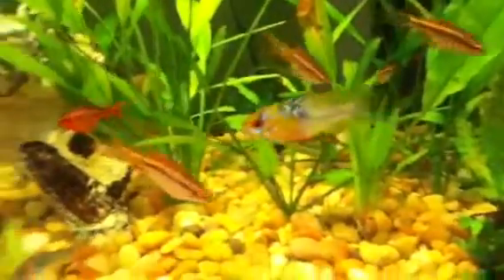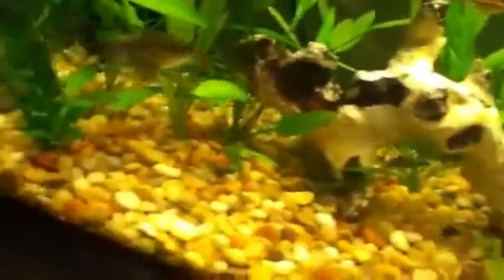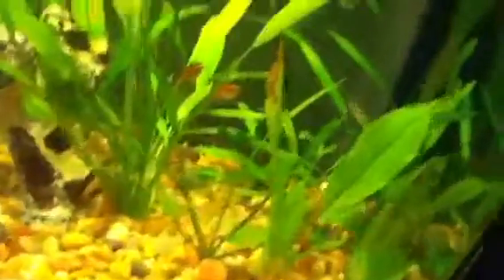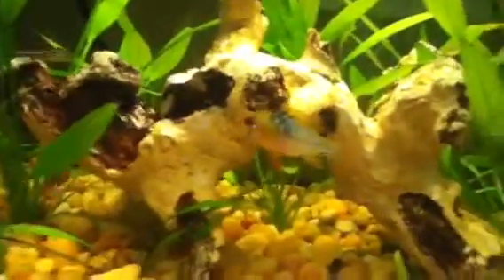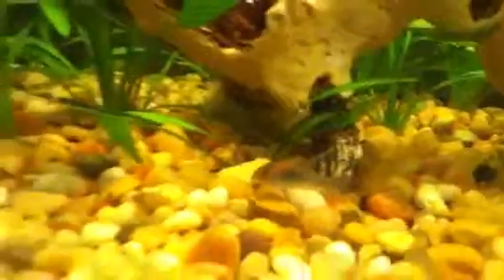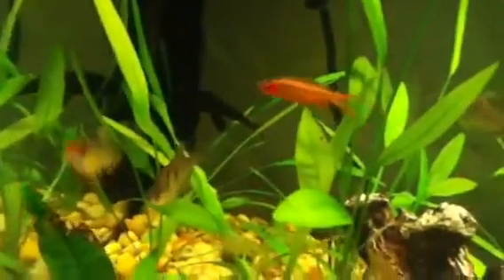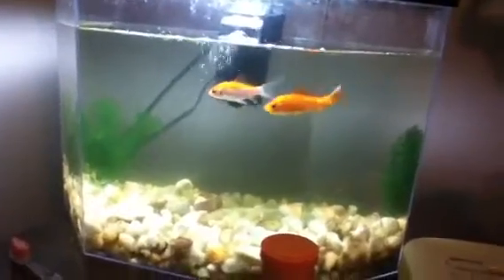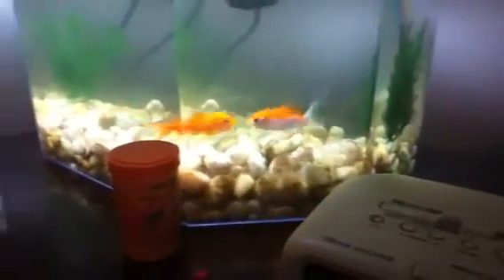Plants Melting!? And Saltwater?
I'm having trouble with my plants for some reason. And should I turn
My 5 gallon gold fish tank into a saltwater tank?